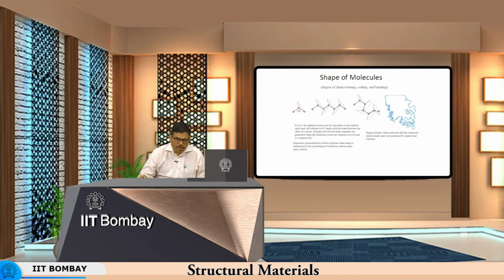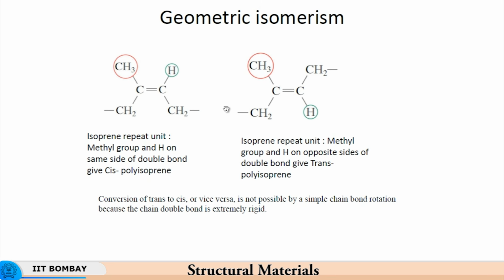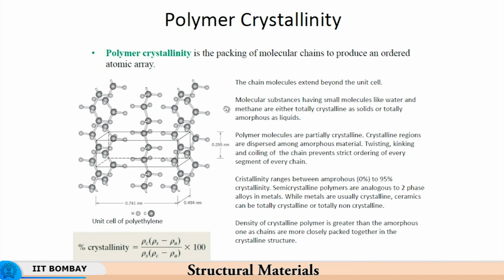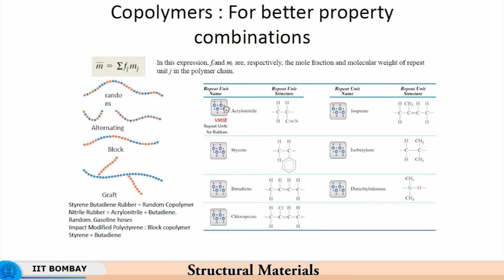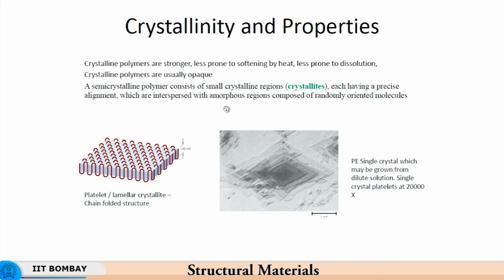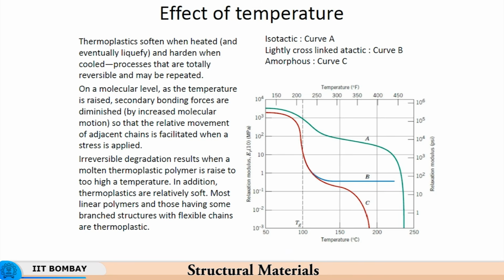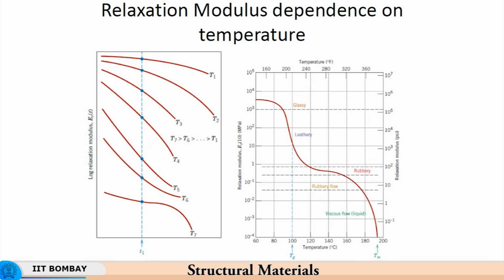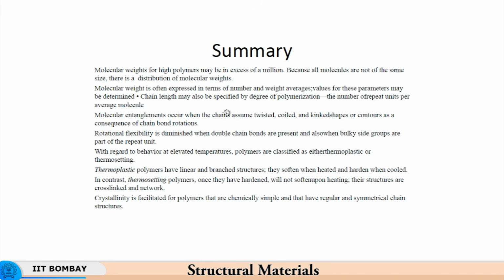Polymer Molecule Configuration and Material Properties